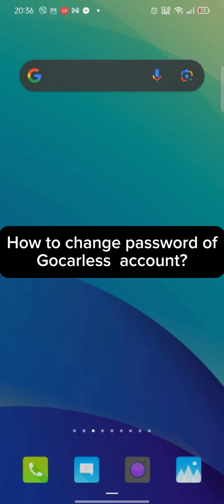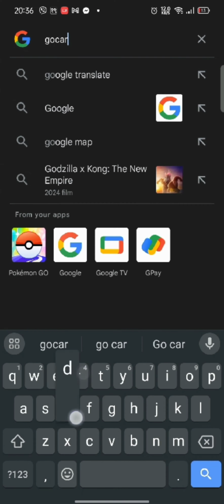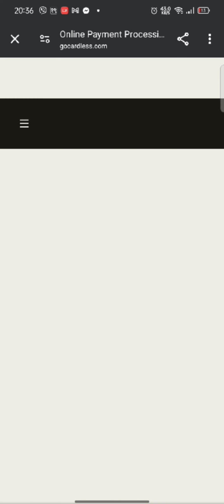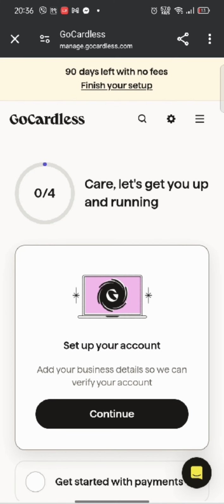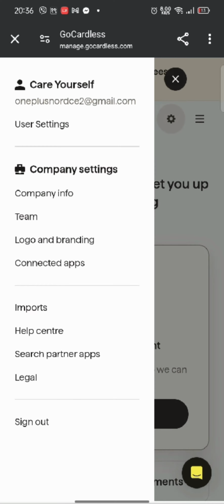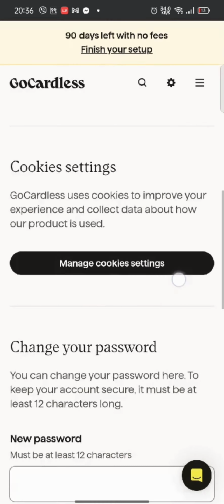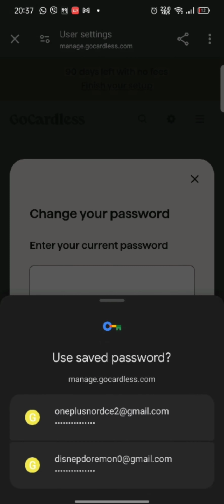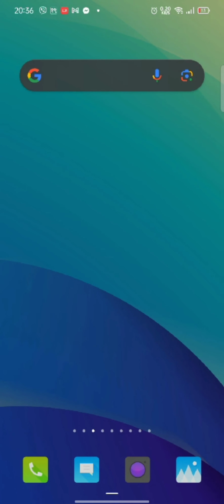How to Change Password on Gocardless Account? Edit Password on Gocardless Account on Android 2024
In this step-by-step tutorial, we'll walk you through the process of changing your password on your GoCardless account. Whether you've forgotten your current password or simply want to update it for security reasons, we've got you covered. GoCardless is a popular platform for managing recurring payments, and keeping your account secure is paramount.